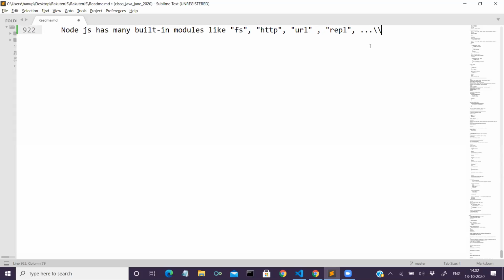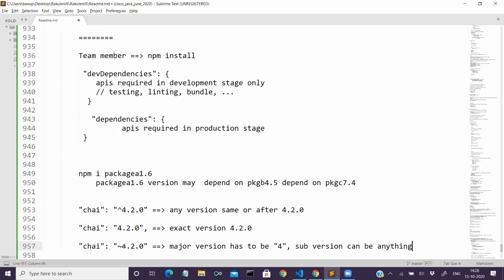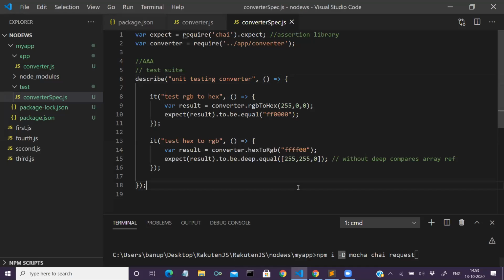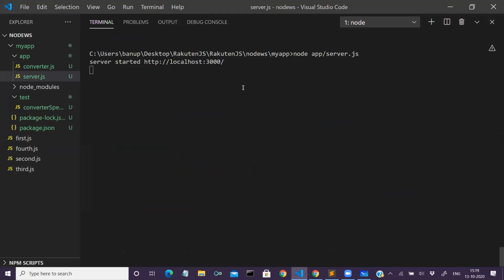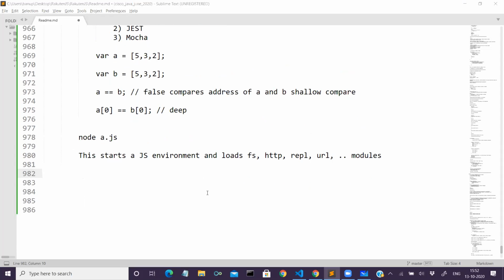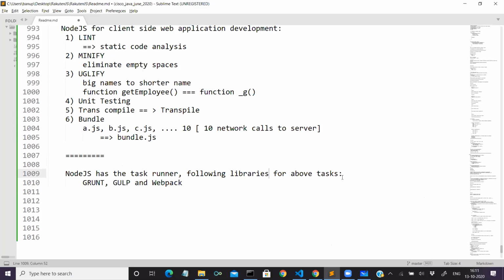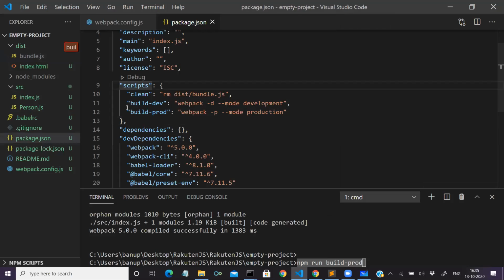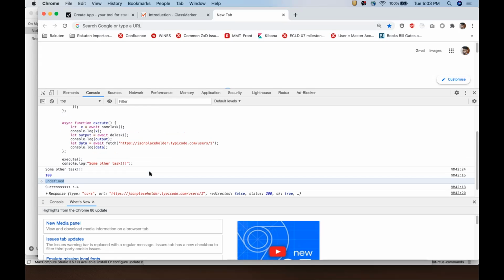JavaScript Day 2 Part 2